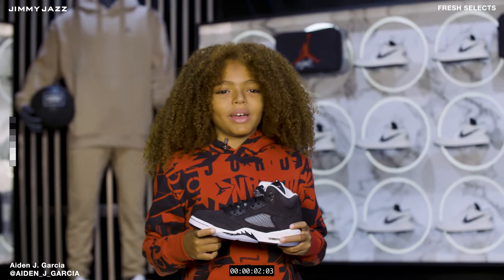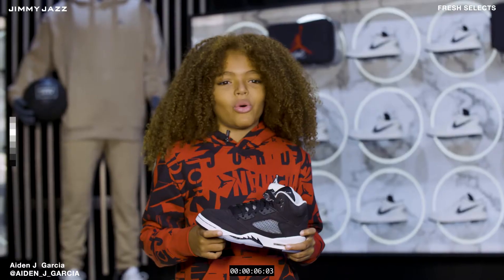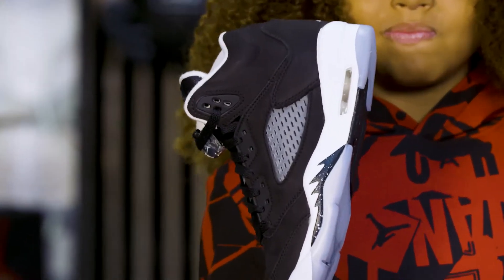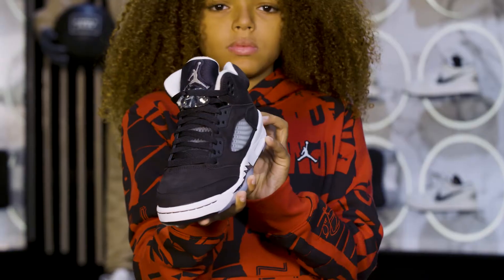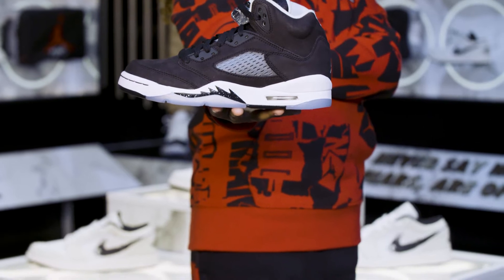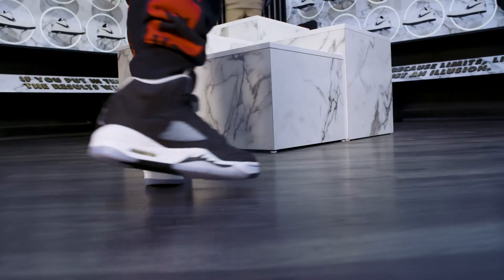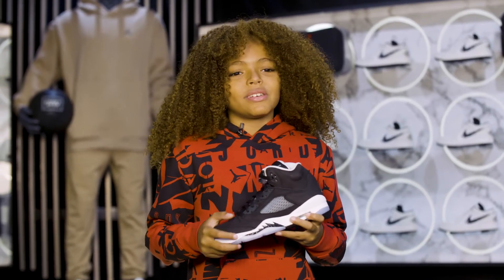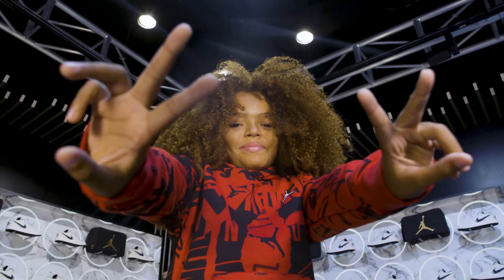Fresh Selects - Air Jordan 5 Retro "Oreo"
On this episode of Fresh Selects, @aiden_j_garcia gives us an in-depth look at the Air Jordan 5 “Oreo”.

Available in Grade School, Preschool, and Toddler Sizes on Jimmyjazz.com.